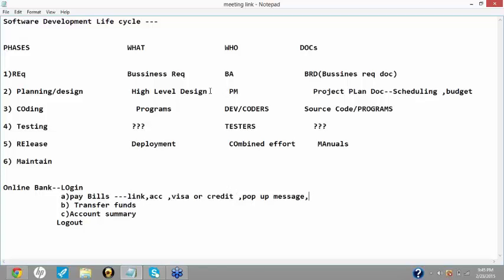Software Development life Cycle Part-3 II QA Online Training And Placement Assistance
BAGYA TECH TRAININGS Bagya Tech is not just another online training institute that offers courses on Testing Tools and other software technologies. We are transforming and redefining the online education. We are making learning a fun and interactive activity through which learners gain maximum and succeed in their careers